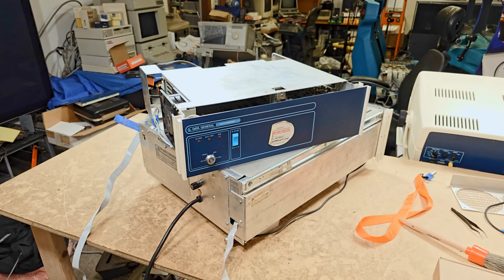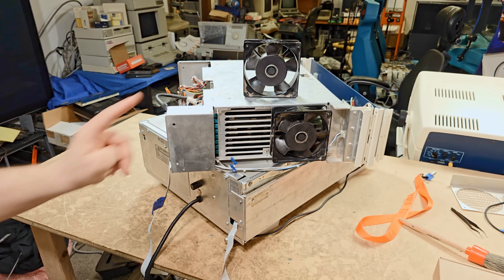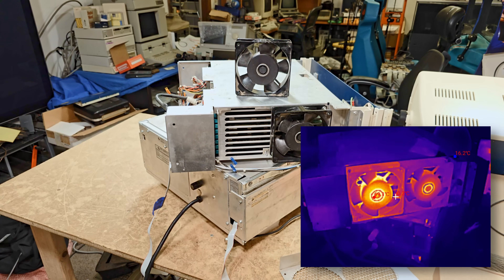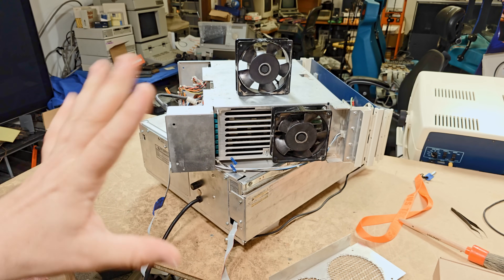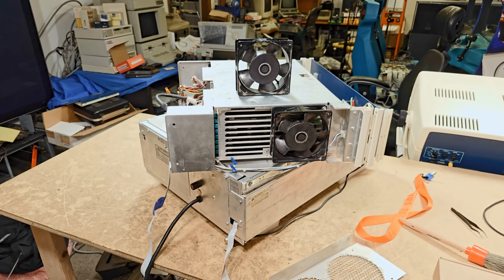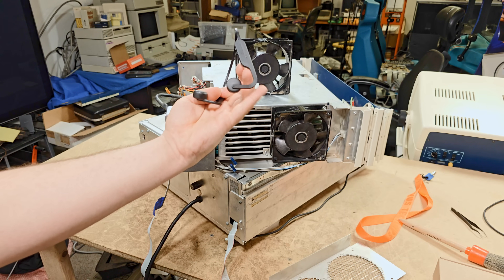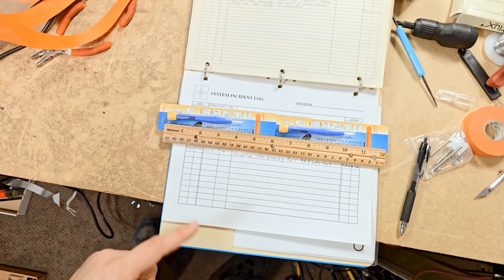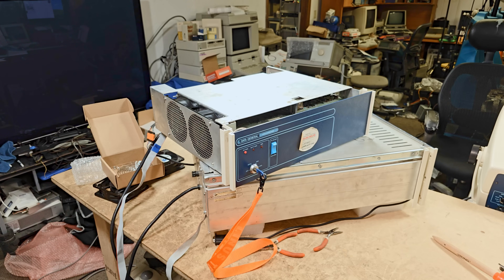Data General microNOVA Fan Meltdown